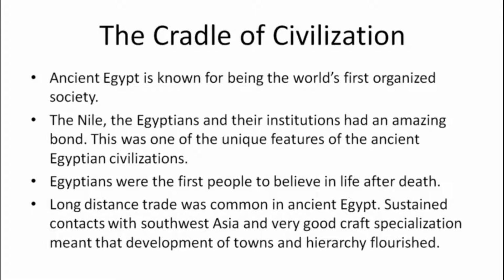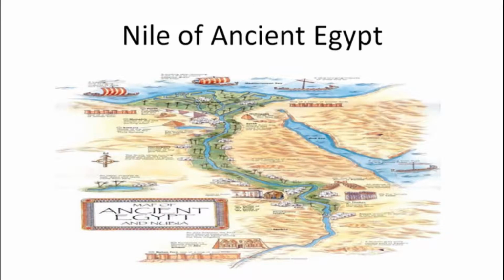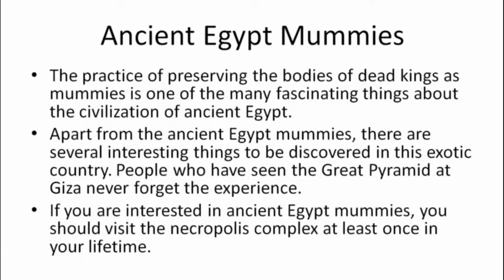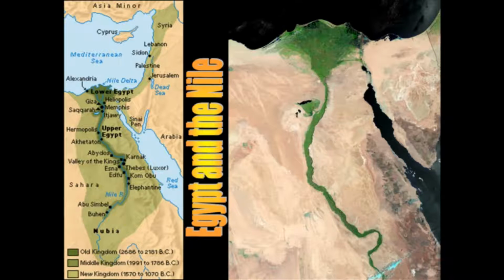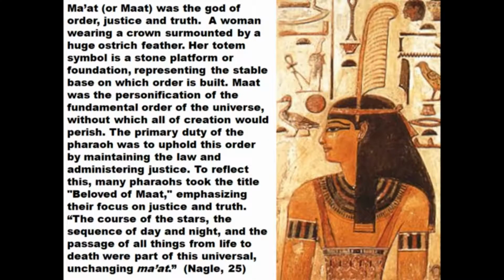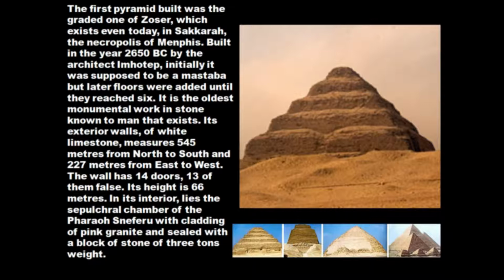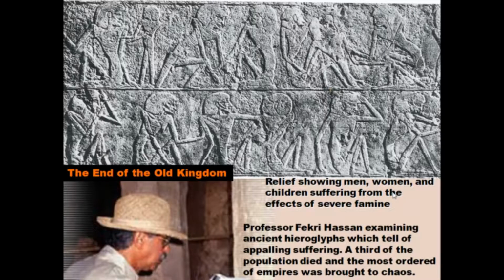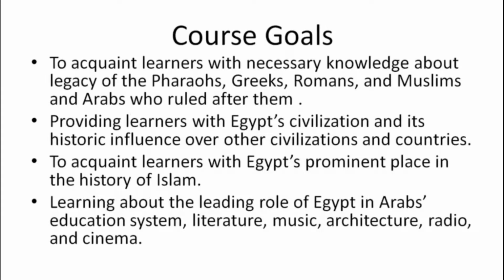Highlights From Egyptian Culture and Civilization: Lesson one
Hello,
Welcome to the first lesson of Highlights from Egypt Culture and Civilization course. In this course you are going to discover Egypt's enchanting civilization and history. You will know information that are not limited to Pharaohs and Egypt's Pyramids. You will learn how ancient Egypt contributed to today's civilization and progress.
In this lesson, you will be acquainted with many Egyptian sightseeing and popular Egypt pharaohs and eras of Egypt's long history. You will also have a textbook for FREE.

Tag me on Instagram: @effortlessarabic28